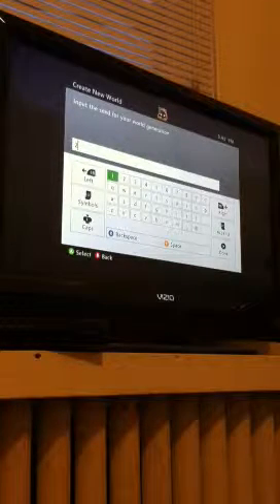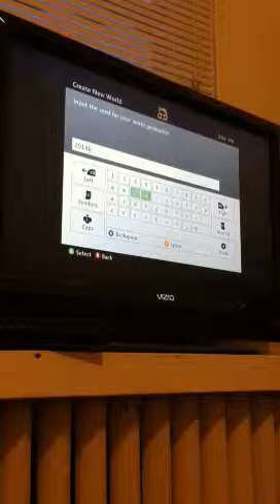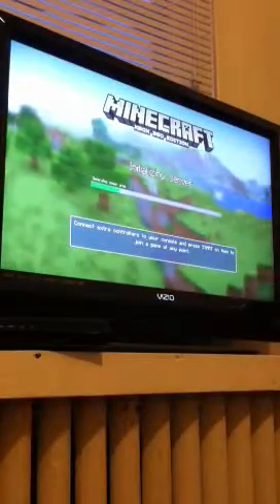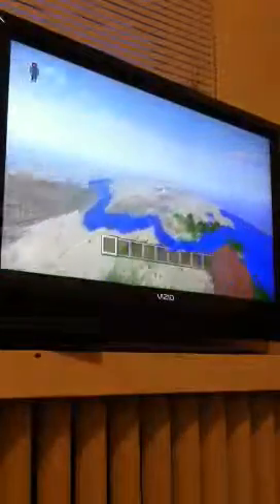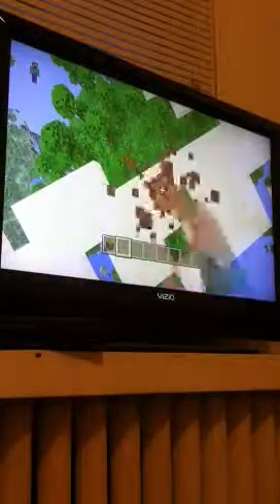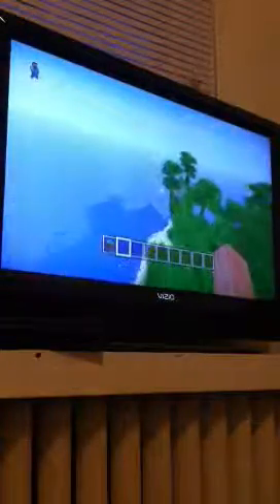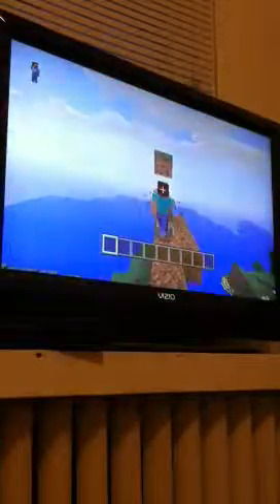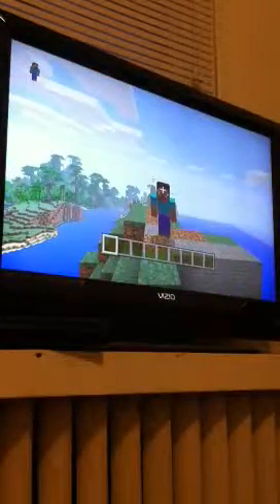Minecraft seed spotlight 1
Sorry bout the music